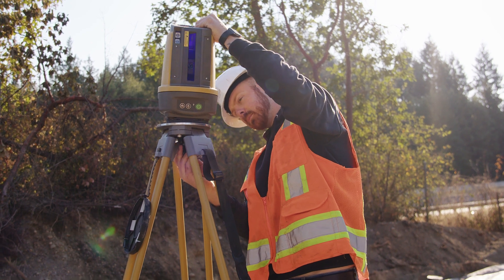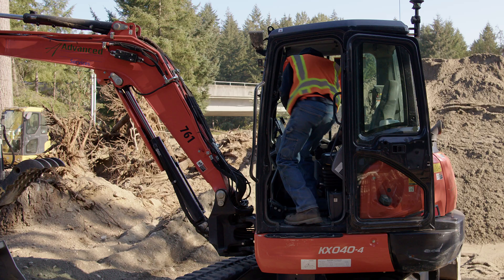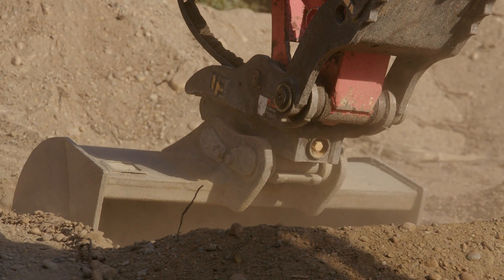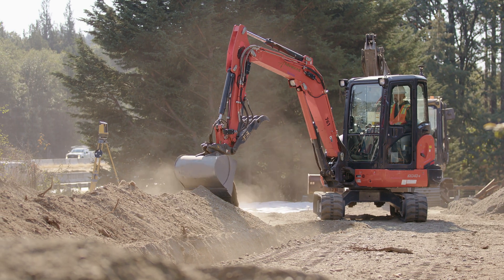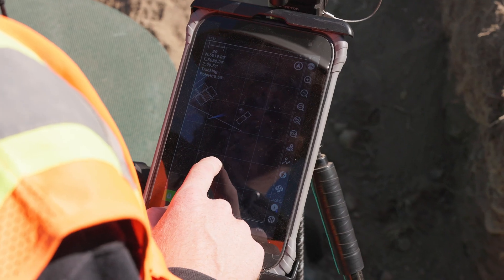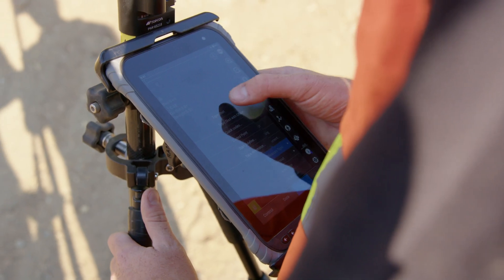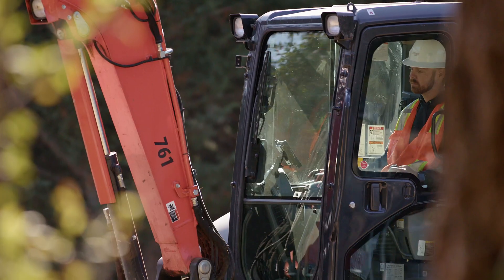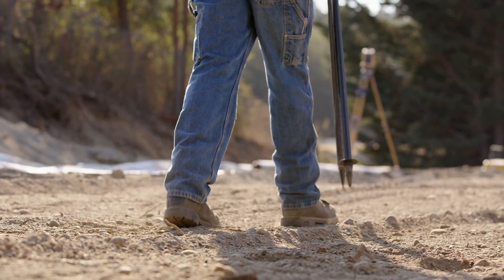Compact Machine Control Advantage with A Advanced Services | Topcon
Topcon MC-Mobile | A Advanced Services Testimonial

The MC-Mobile Advantage

Build your reputation by combining surveying and machine control technologies.  Reduce delays and staffing needs for your small and mid-sized jobsite projects. MC-Mobile is a system for your mini excavator that equips you with everything you need to measure existing conditions, create in-field designs for what is needed, and immediately get to work with you in control at each step.

Check out how A Advanced Services changed how they complete septic tank installations and increase their productivity daily. No more stringlines, real-time problem solving without having to go back to the office, and a new approach to their hiring process.

As Tyson says, “It’s no longer the cowboy days”.